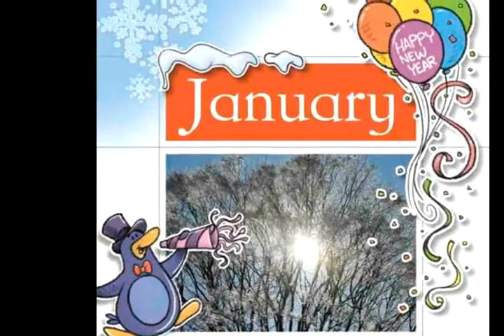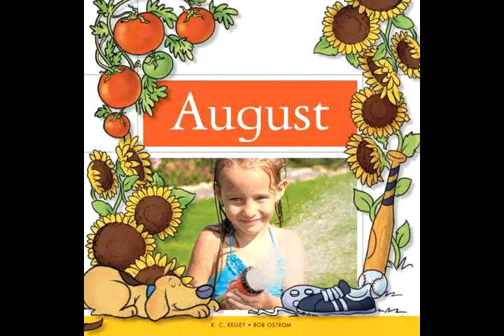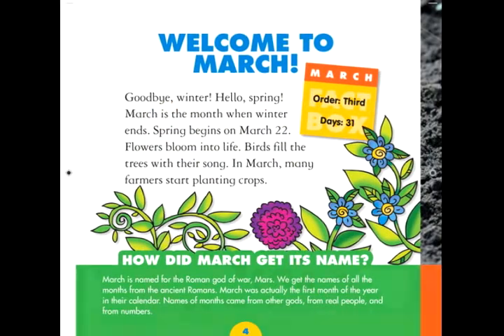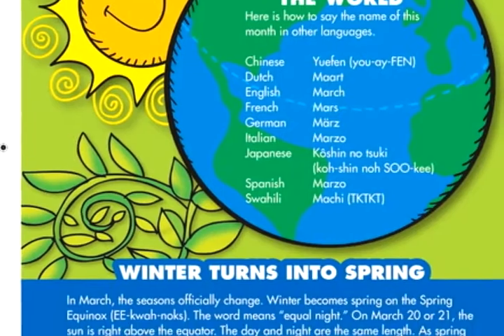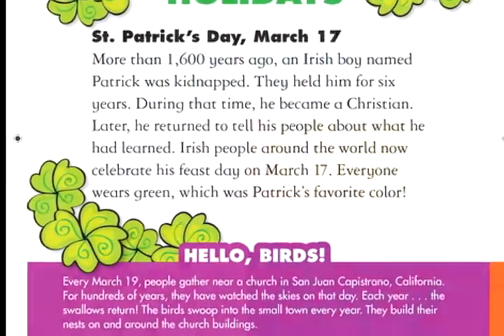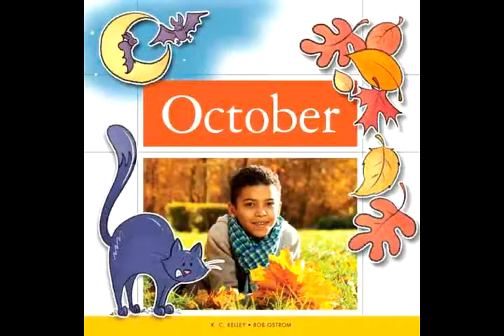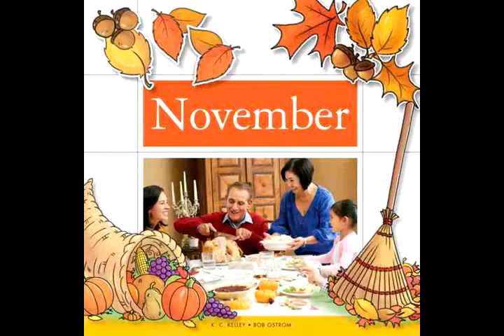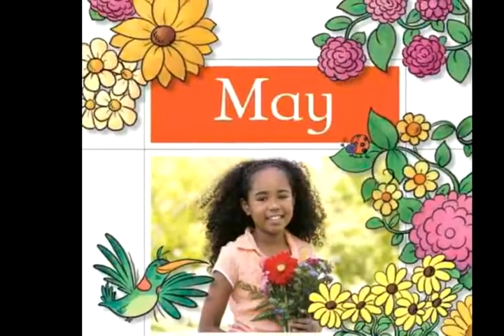Twelve Magic Months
What child doesn't enjoy a great trivia book? From start to finish, these fact-packed volumes go month-by-month, covering everything from famous birthdays and odd celebrations to historic happenings and global holidays. Kids will have a hard time putting these titles down!